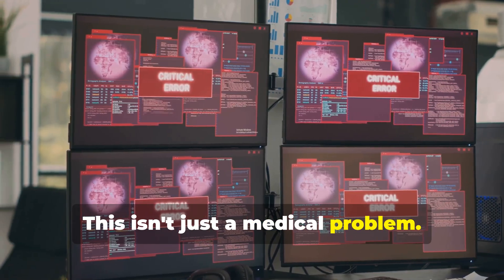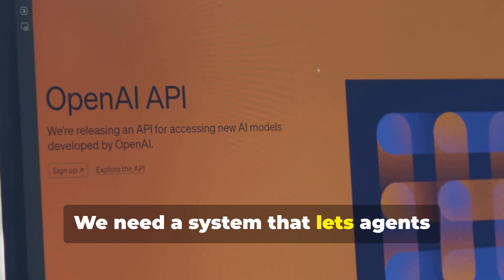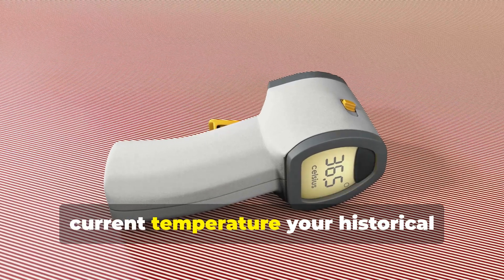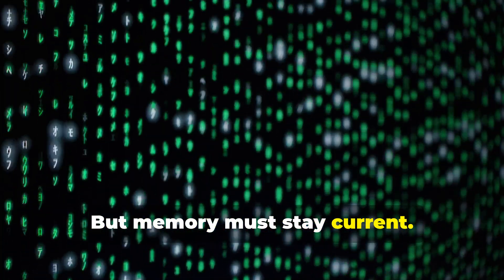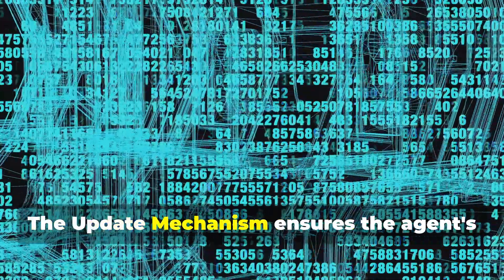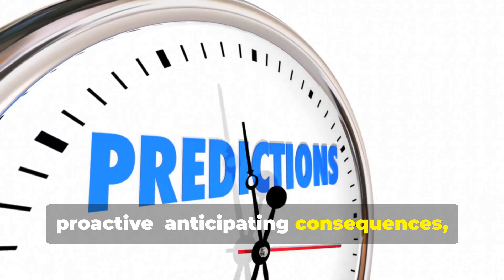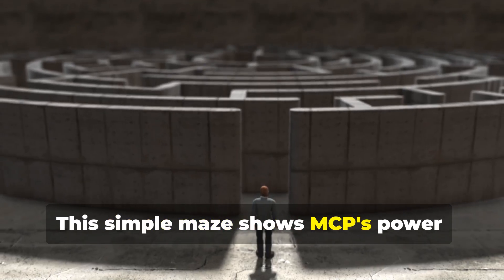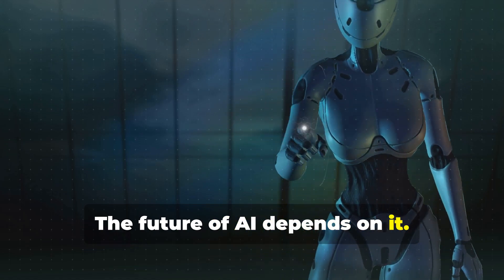Model Context Protocol (MCP): Revolutionizing Agentic AI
💖 Support BrainOmega

🎥 In this concise video, we’ll show you how the Model Context Protocol (MCP) revolutionizes agentic AI—maintaining context, enabling precise reasoning, and ensuring safe, goal-driven actions every step of the way.

🔖 Chapters & Timestamps
00:00:00  1- When AI Forgets
00:01:13  2- The Context Store
00:02:09  3- The Update Mechanism
00:02:58  4- The Action Planner
00:03:41  5- MCP in Practice and Beyond

• Core MCP Architecture – How the Context Store, Update Mechanism, and Action Planner interact
• Multi-Modal Data Handling – Strategies for integrating text, vision, and sensor inputs
• Dynamic Context Updates – Techniques for hierarchical summarization and window sizing
• Safe, Goal-Driven Planning – Enforcing constraints and risk mitigation in agent actions
• Optimization Tips – Balancing context fidelity with compute efficiency
• Hands-On Examples – Code samples and SDK walkthrough to jump-start your implementation

 1. Clear Component Breakdown – Understand each MCP module
 2. Step-by-Step Animations – Visualize MCP operating in dynamic, real-world scenarios
 3. Expert Best Practices – Proven tips for tuning context windows and safety rules
 4. Developer Resources – Ready-to-use code samples and SDK links for immediate integration

👍 Enjoyed this guide?
 1. Like 👍
 3. Share with your AI and robotics community

💬 Join the conversation:
• What context-management challenges have you encountered in your AI projects?
• How do you balance context window size against performance constraints?